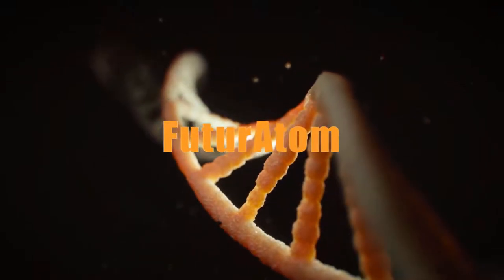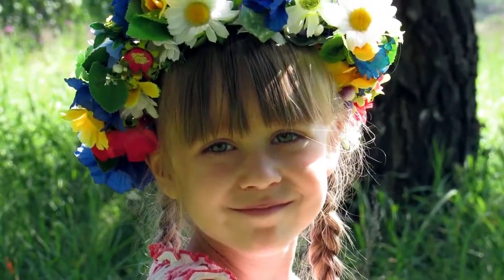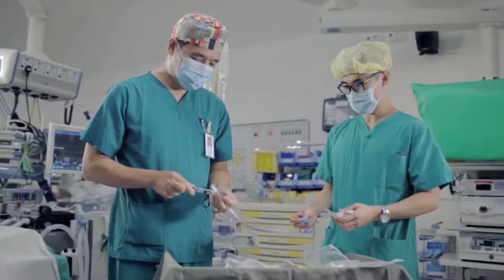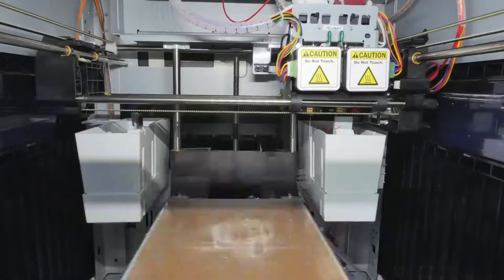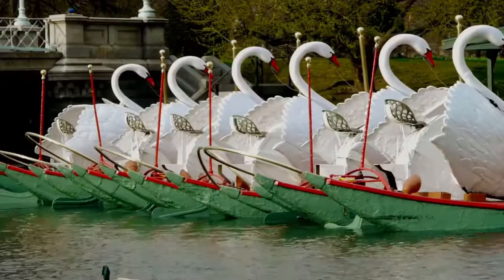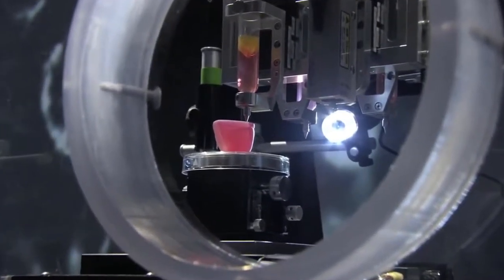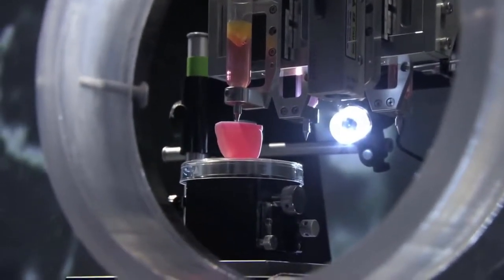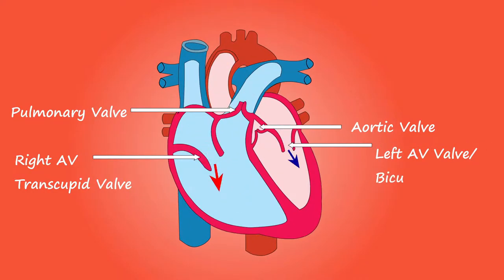3D Printed Body Parts Are Here & Ready For Transplant!!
3D printing has come a long way in the past few years. It took awhile but 3D printed organs are on the horizon. Future Atom will take you through the mind blowing developments in 3D printing and 3D printed organs for transplant also known as bioprinting